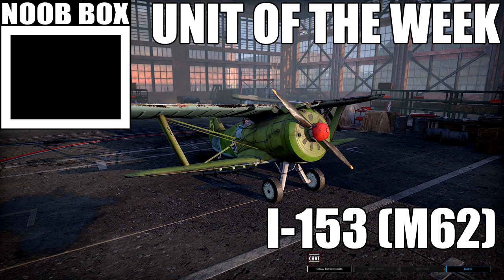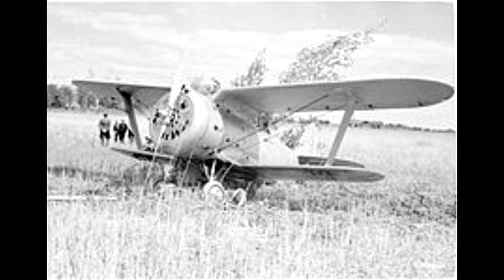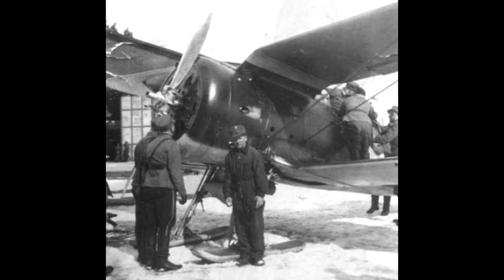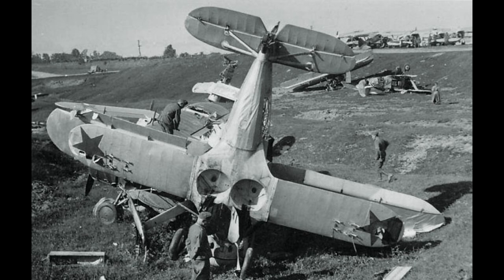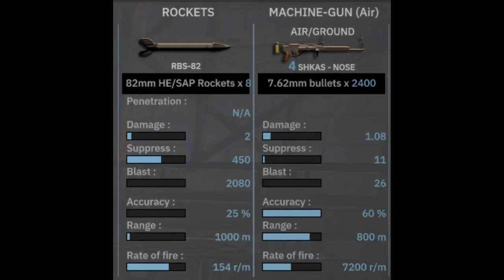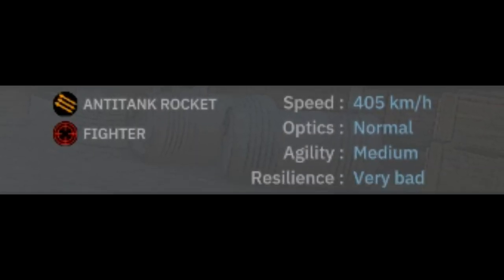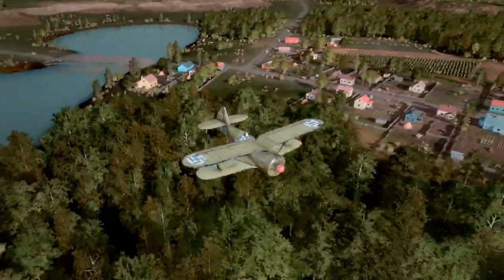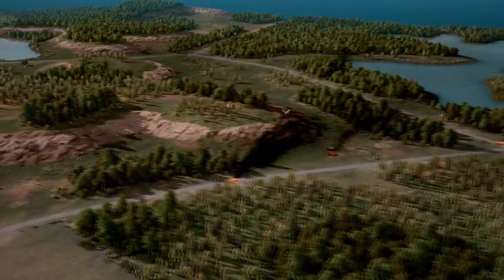Unit of the week #315 (I-153 (M62))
Bye Biplanes.